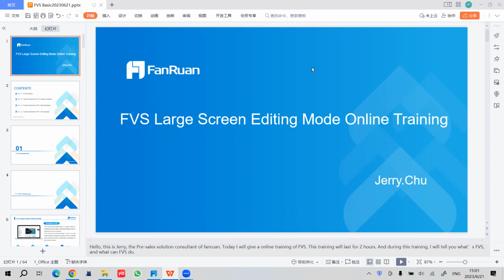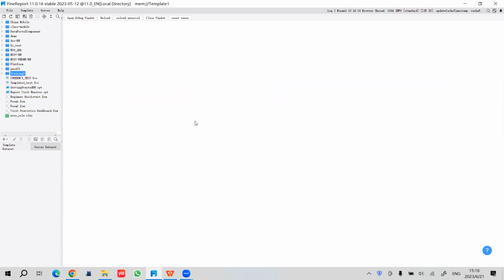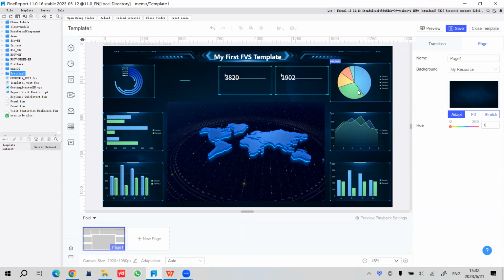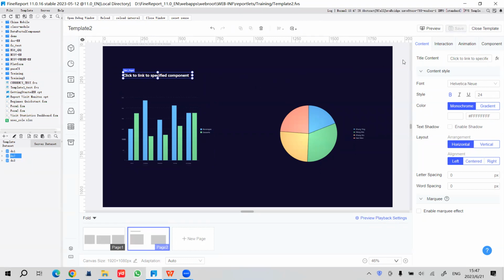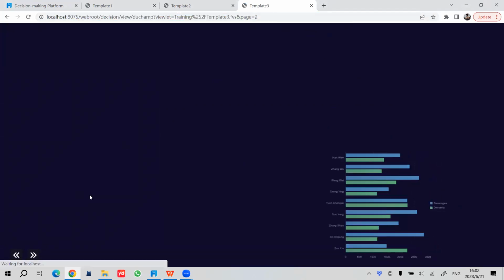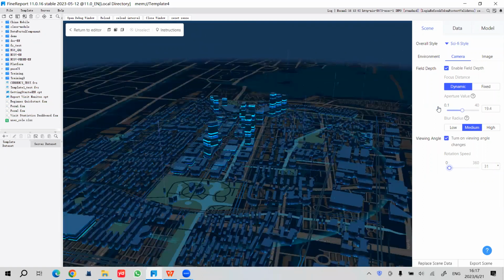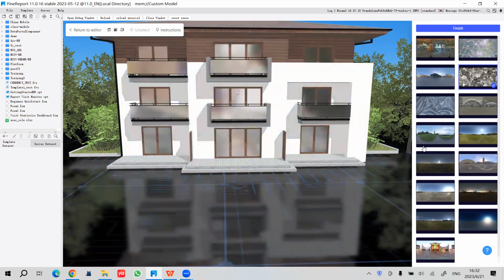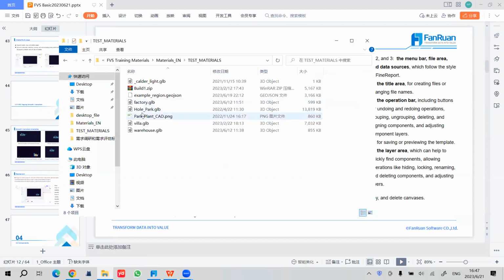FVS Large Screen Editing Mode Introduction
Welcome to the fourth tutorial in our FineReport Training series. In this session, our focus will be on the key features of FVS.

🔷For more FanRuan tutorials, please pay attention to FanRuan's event, there will be live broadcasts by professional lecturers every month👊